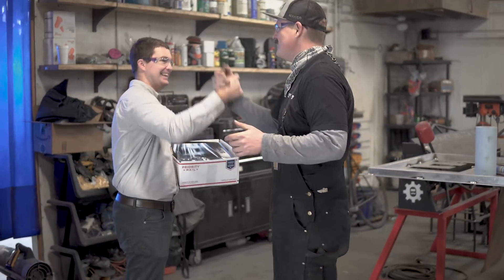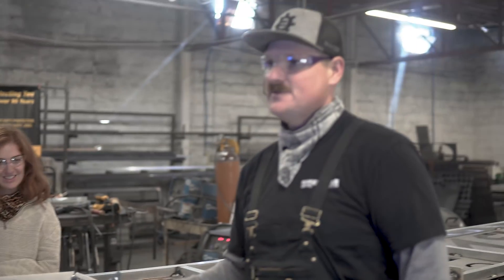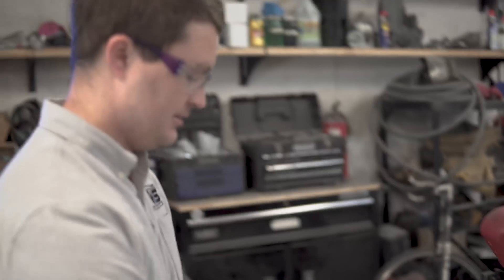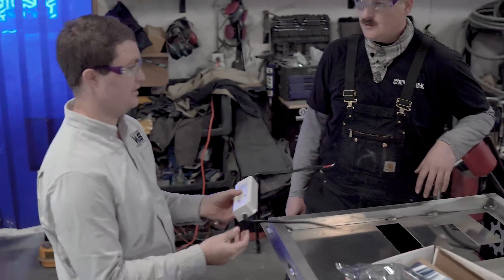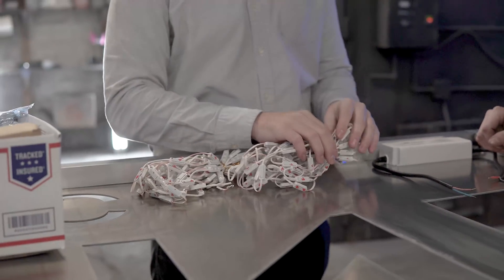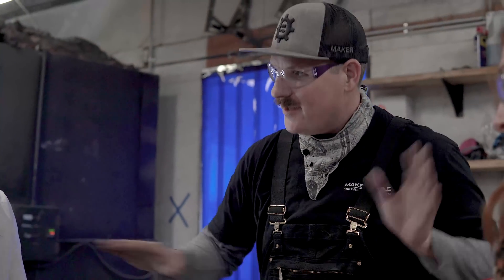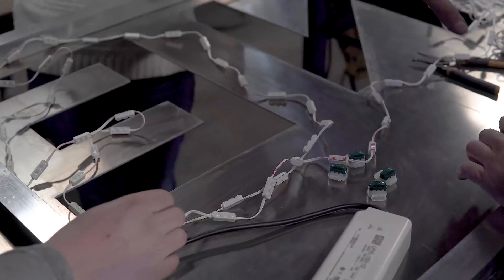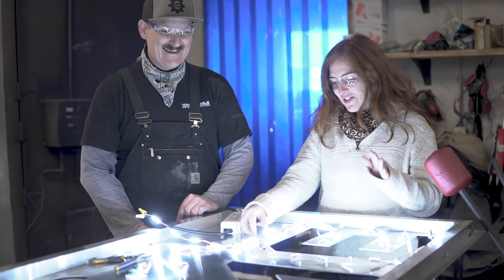MAKER TABLE METAL - OUTDOOR LED LIGHTING - Ep. 1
We got our first commercial sign job at the shop and I was having trouble creating a wiring harness that could hold up to the weather.  So we called our friend Luke from Wired 4 Signs and he drove down to help us figure it out.